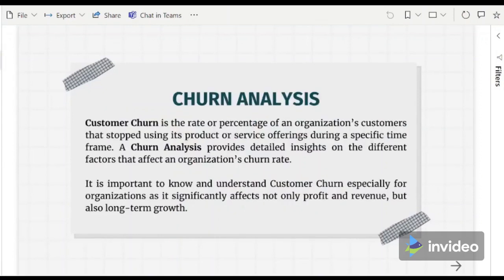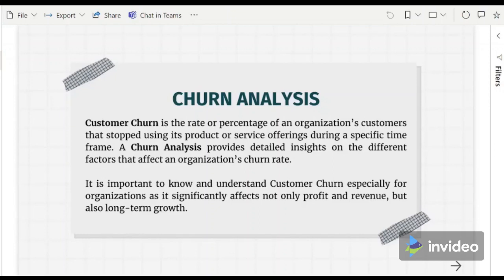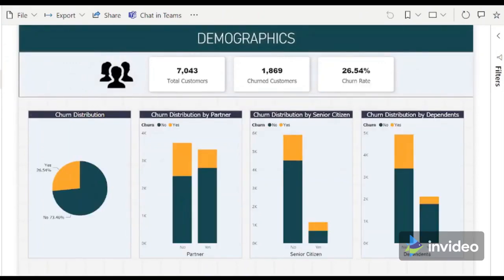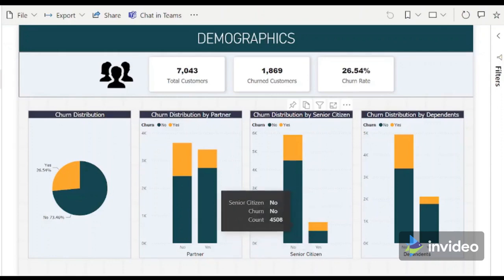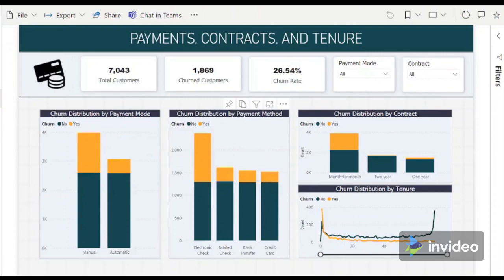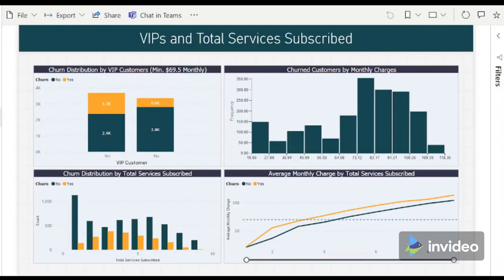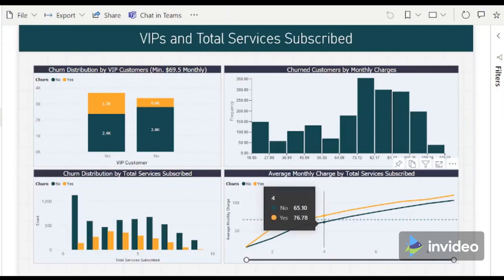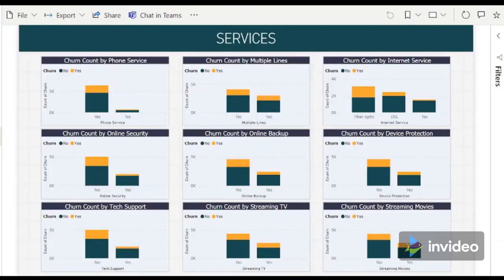What is Customer Churn Analysis?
This video presentation and demo was created by Gian C. as part of the requirements of Info Alchemy's Data Analytics Apprentice Program 2021